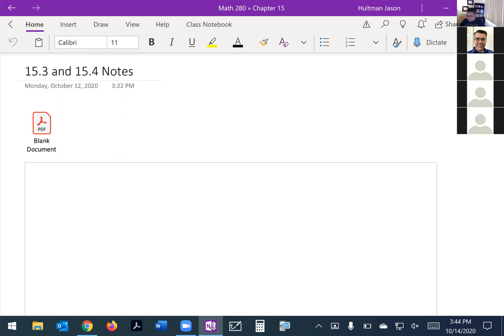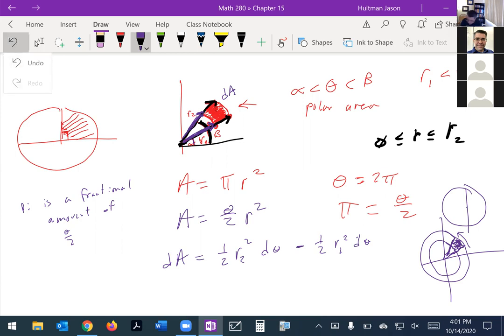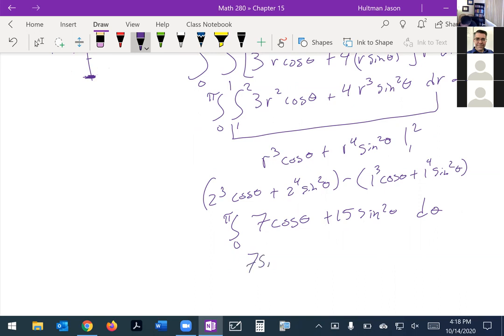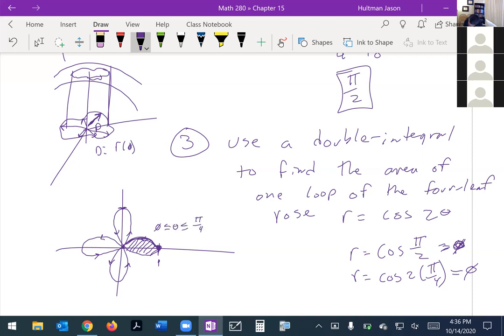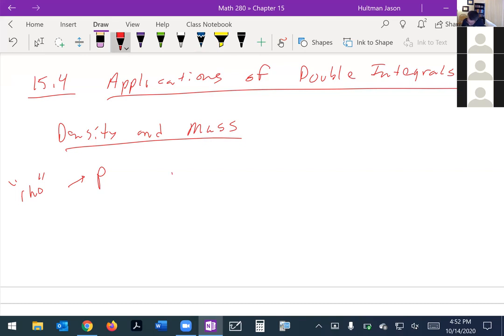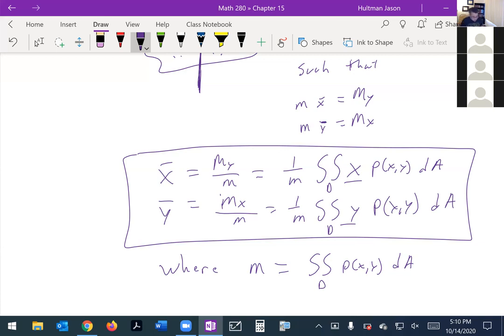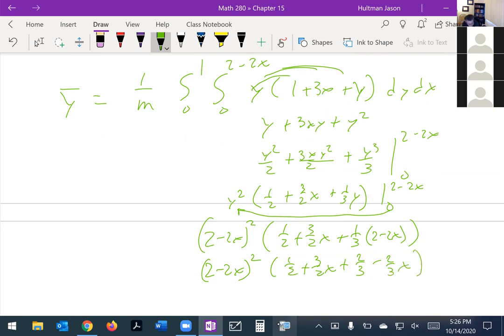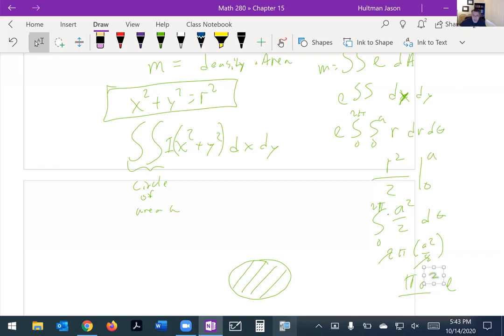Math 225 - 15.3 and 15.4